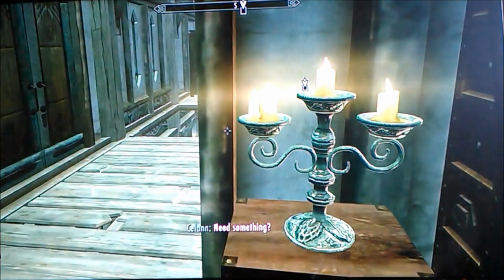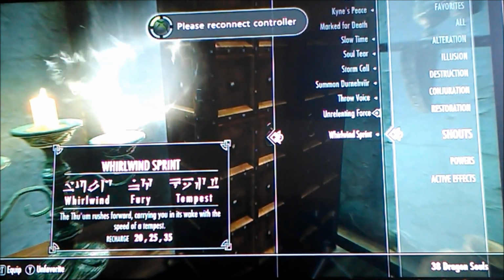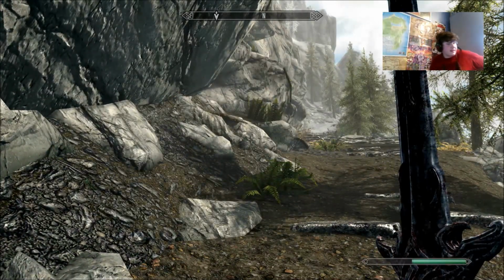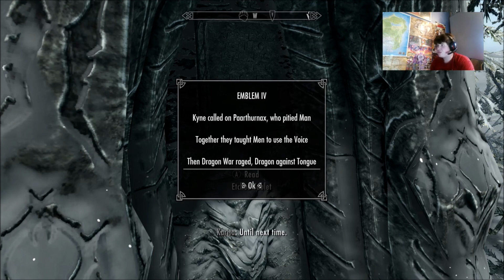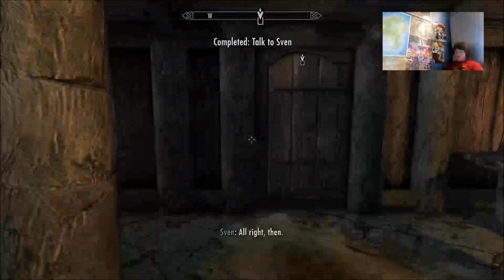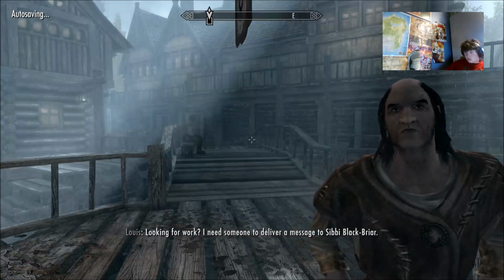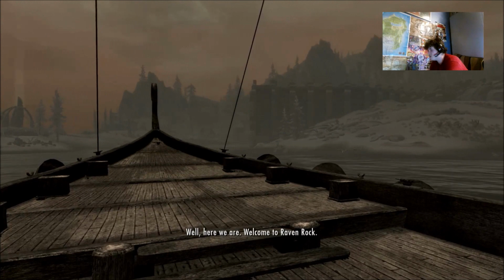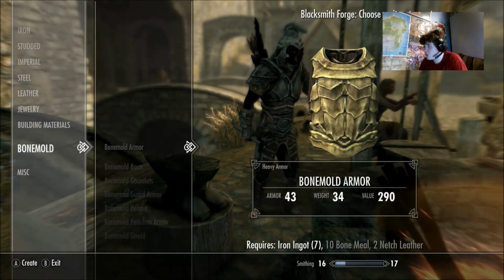SKYRIM EP 5 DAMN YOU FROST TROLL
IN THIS VIDEO I GET F#@KED OVER BY A GOD DAMN FROST TROLL, SO I DO OTHER QUEST UNTIL THEN SO I CAN LEVEL UP TO KILL THAT BASTARD TROLL